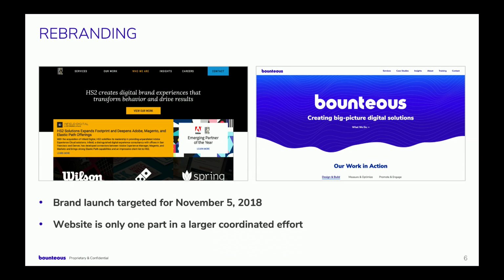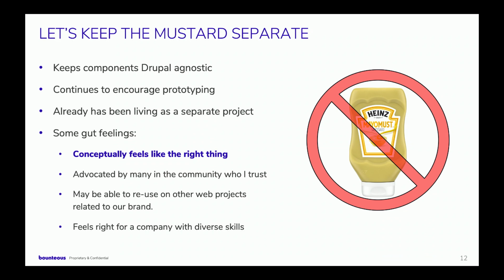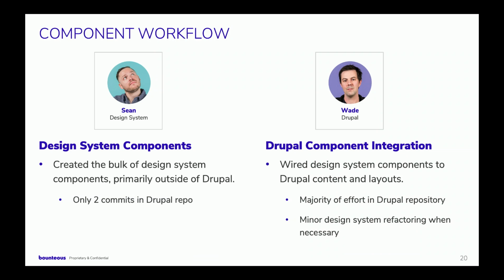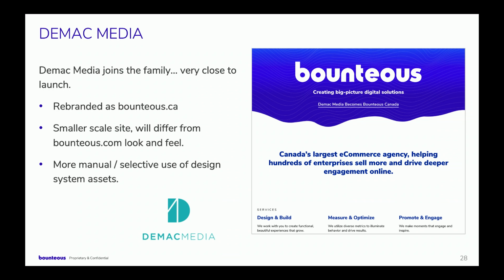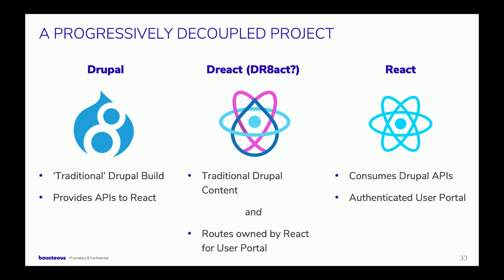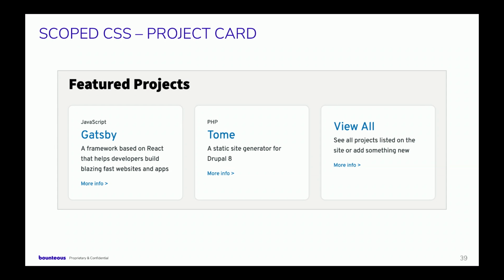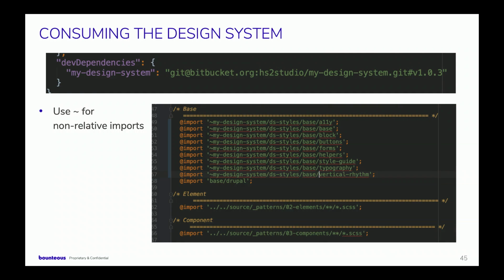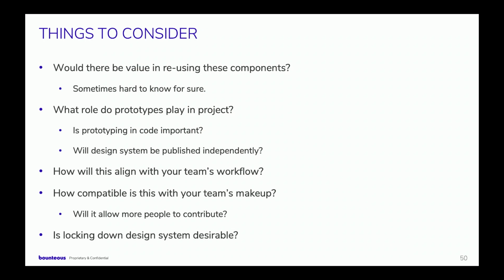External Design Systems in Practice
Brian Perry
Drupal: brianperry

When developing a pattern library or design system that will be used in support of a Drupal project, a key decision must be made regarding where the design system should live. Conceptually, many agree that it should be an external dependency of a Drupal theme in order to promote reuse, but a large number of projects still embed the design system inside of the theme in order to simplify workflow and component integration.

While in the past I’ve occasionally found it difficult to justify developing a design system independently from Drupal, on a recent rebranding project I made the case to configure a workflow using this approach. At the start, our plan was to migrate 3 sites into Drupal 8. By the end of the project we ended up with a partial migration to Drupal 8, with two supporting sites still in WordPress - all under the same brand and using the exact same components. In the middle it became apparent that choosing to use an external design system up front allowed us to make decisions that would have otherwise been impossible, and had a major impact on our ability to still hit our planned launch date as the project evolved.

In reviewing this rebranding effort, we’ll take a closer look at our approach to a shared design system including:

* The structure of our design system repository
* Requiring the design system in your Drupal project as a composer dependency
* Workflow and managing releases
* Using Twig components in WordPress with the Timber Plugin
* Challenges and areas for future improvement

We'll also explore approaches to using a shared design system on decoupled Drupal projects, including:

* Sharing styles between Drupal and React using CSS Modules.
* The role of a shared design system in projects that use multiple templating engines.

Learning Objectives & Outcomes:
By the end of this session you will have a better understanding of when using an external design system could benefit your project, along with a clearer understanding of how this approach could be implemented - both in projects using Twig and a projects using a mix of templating engines.